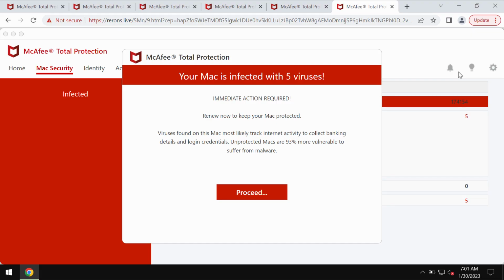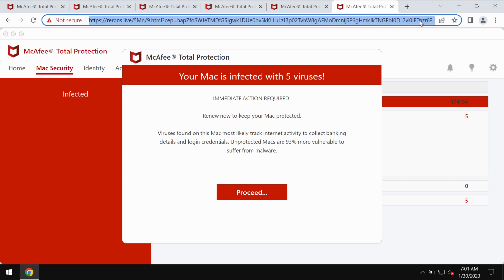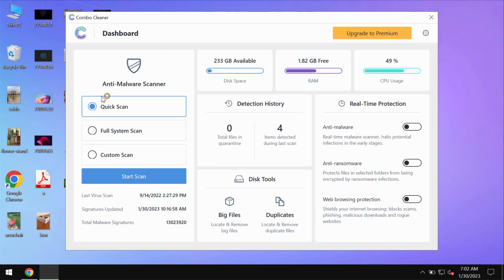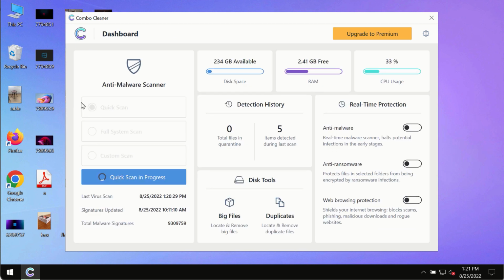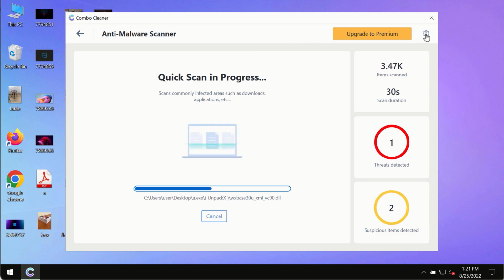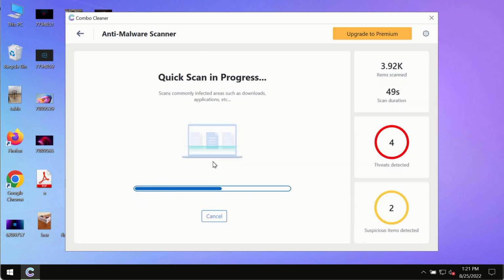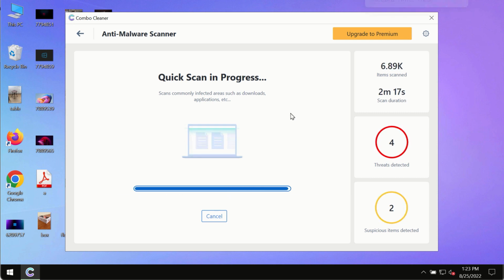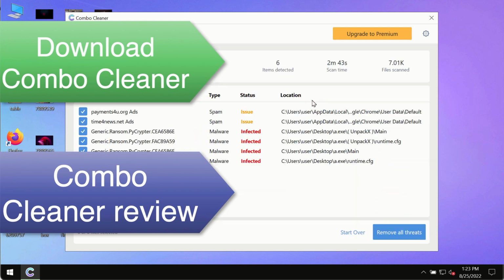Rerons.live online scam removal.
Rerons.live is a malicious site that tries to trick its visitors into downloading and installing some potentially unwanted applications. Don't ever interact with these fake and deceptive pop-ups. Don't trust them! Get rid of these deceptive and fake alerts with Combo Cleaner Antivirus via the official and thus get your computer always protected with its help in the future.